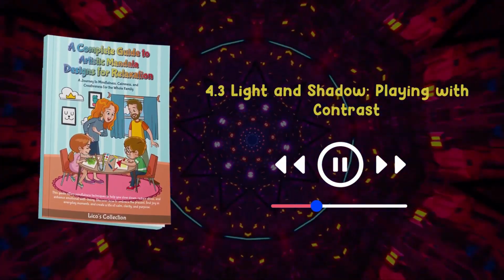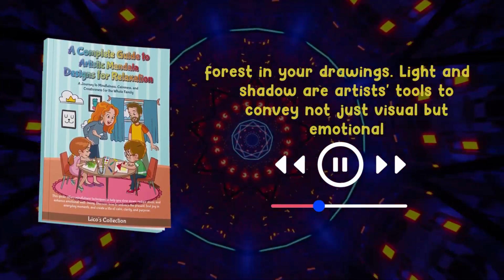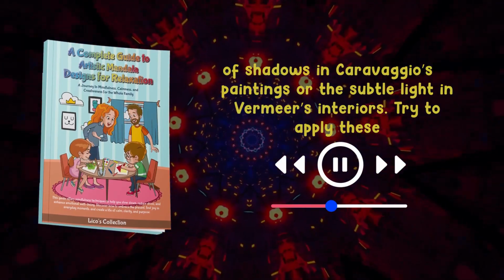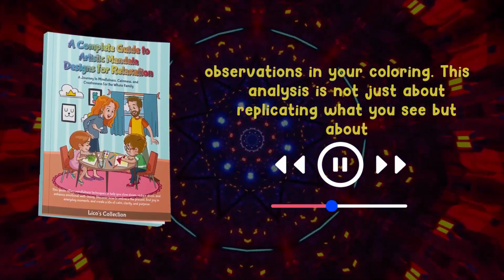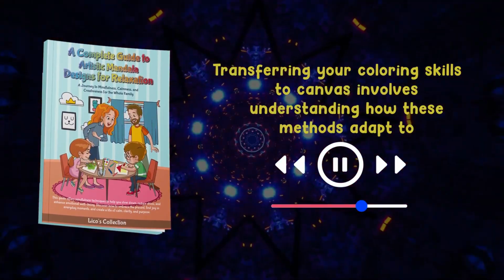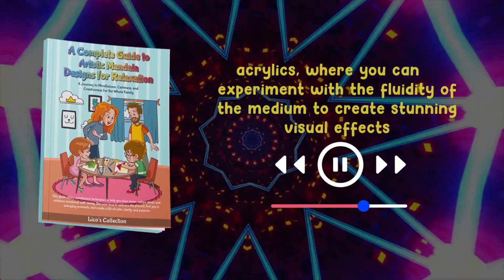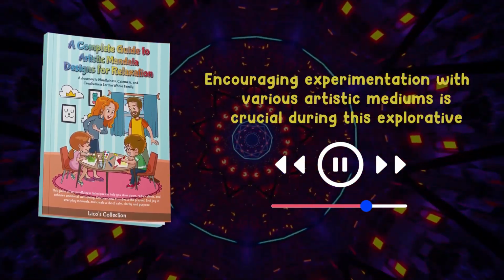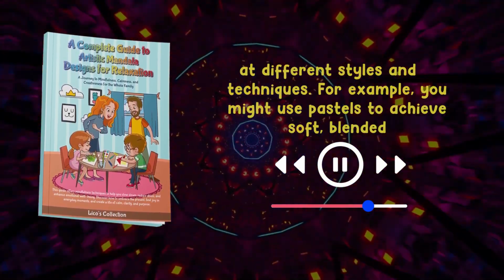Chapter 4: Advanced Mindful Coloring Techniques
Chapter 4 of A Complete Guide to Mandala Art for Relaxation explores advanced mindful coloring techniques. This audiobook chapter is designed for listeners who want to deepen their focus, creativity, and relaxation through mandala art.

The audiobook covers advanced practices such as layering colors, blending, creating depth, and using mandalas as a form of meditation. These techniques support longer periods of focus and deeper mental calm, making coloring a powerful mindfulness tool.

This chapter is especially useful for adults and experienced colorists who want to move beyond basic coloring into deeper meditative practices. Advanced mindful coloring helps quiet mental noise and improve emotional balance.

Listening to this audiobook chapter supports deep relaxation and creative growth through intentional art practices.